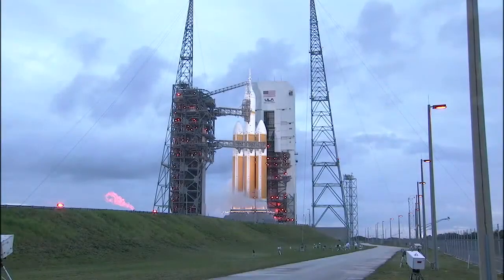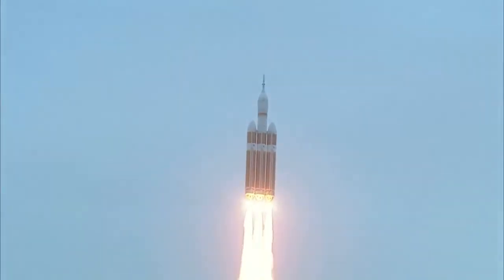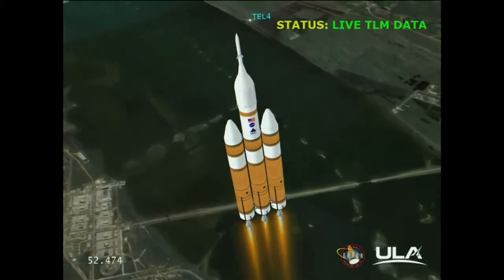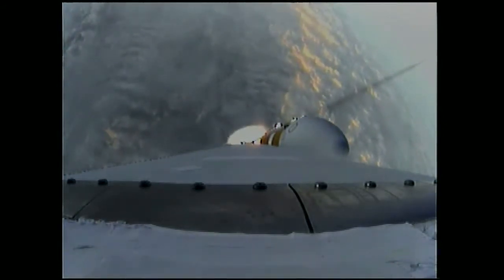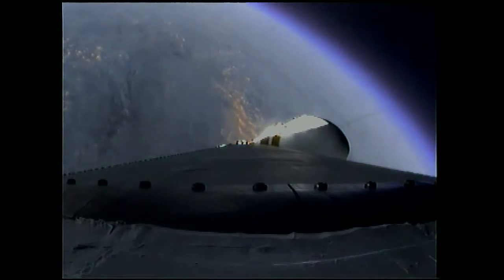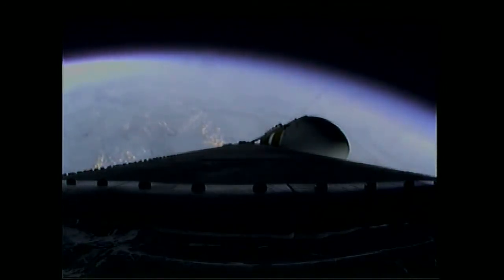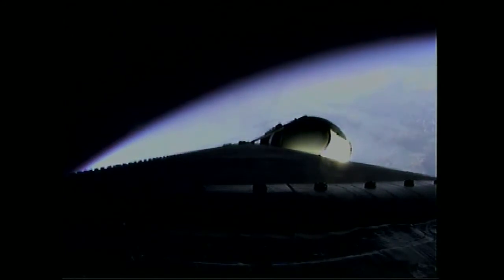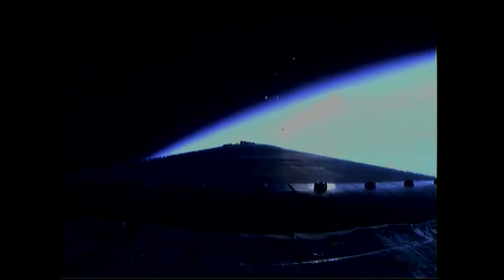Liftoff of Orion Exploration Flight Test 1 (EFT-1) December 5, 2014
[video: NASA]

Exploration Flight Test 1 | EFT-1 (previously known as Orion Flight Test 1 or OFT-1) December 5, 2014